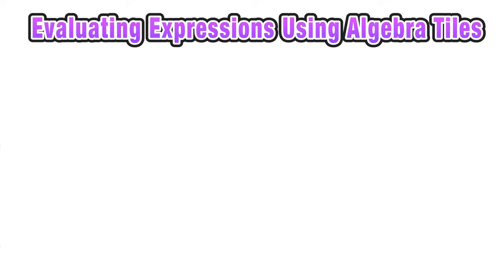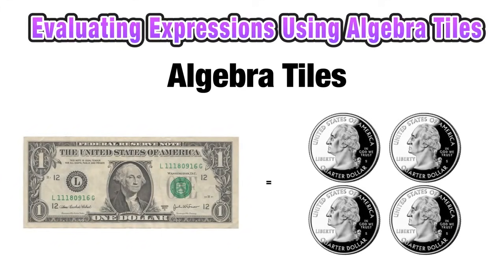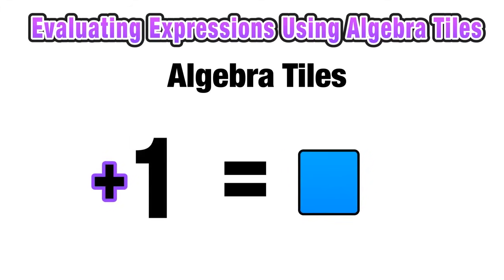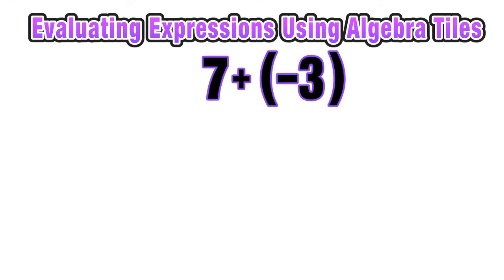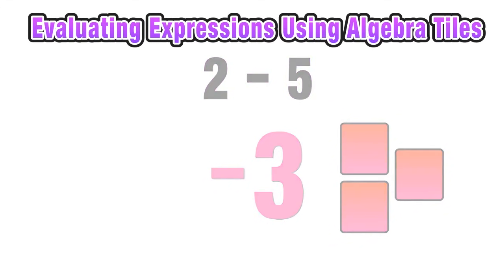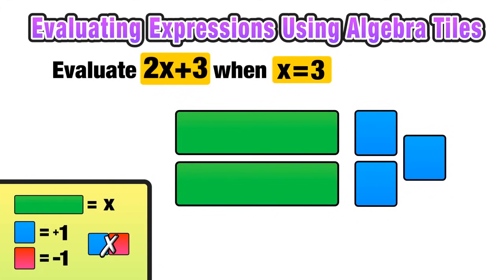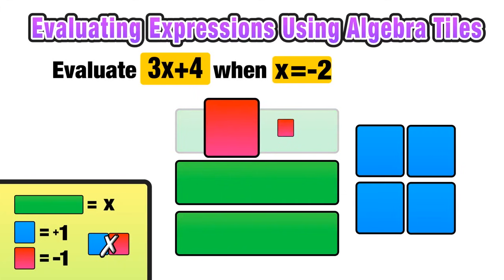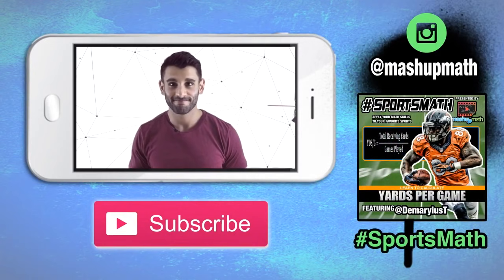Evaluating Expressions Using Algebra Tiles!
On this lesson, you will learn how to use algebra tiles for evaluating expressions and evaluating algebraic expressions. This is a fun and easy way to evaluate in math.

This lesson answers the questions: How do I evaluate an algebraic expression? How do I use algebra tiles? What are algebra tiles? What is an expression?